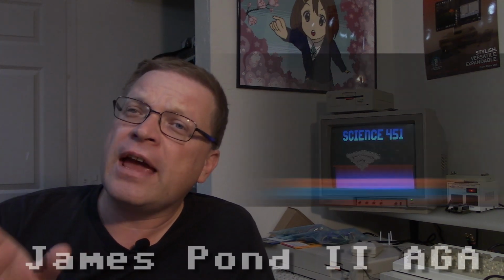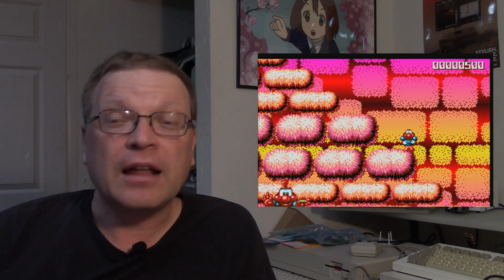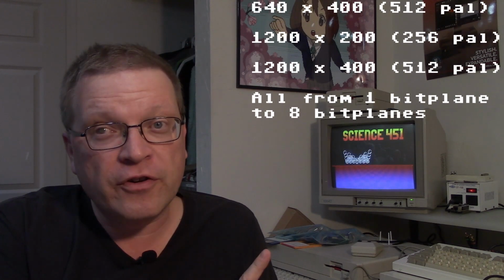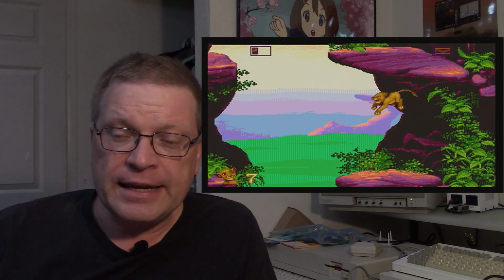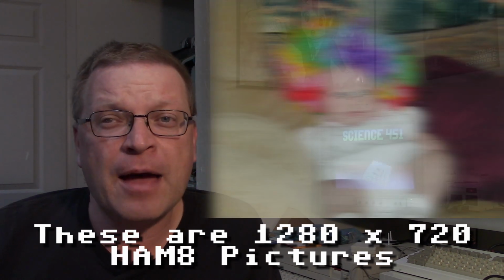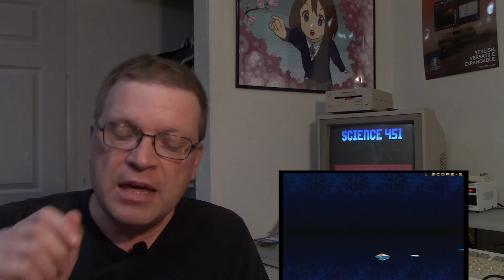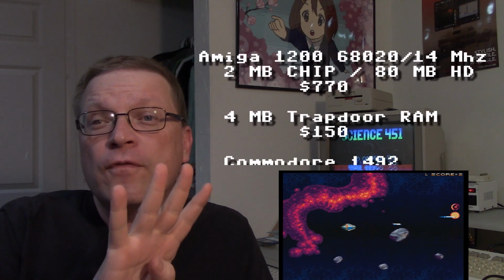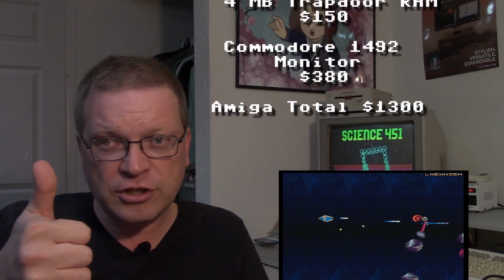10MARC Episode 52 - Amiga AGA vs. PC VGA graphics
This week on 10 Minute Amiga Retro Cast I am going to be comparing the lovely AGA Graphics of the Amiga and comparing them to the original PC VGA and SVGA graphics. Guess who wins?

Special thanks to John "Boatofcar" Shawler for giving me the motivation to do this video, and make sure you check the Amigos out here:

I am also highlighting a few really nice Amiga AGA games on this video, including the 2019 release for Reshooter-R.